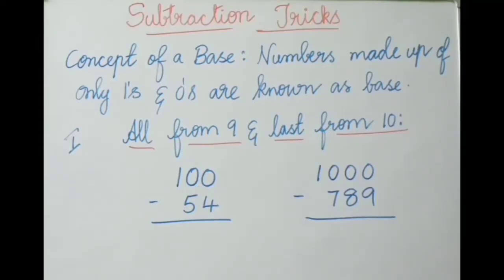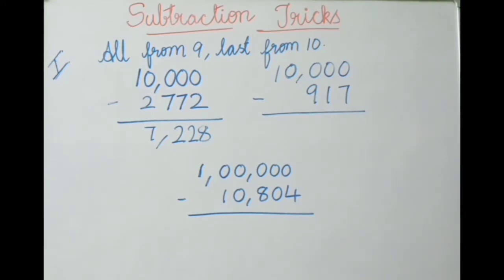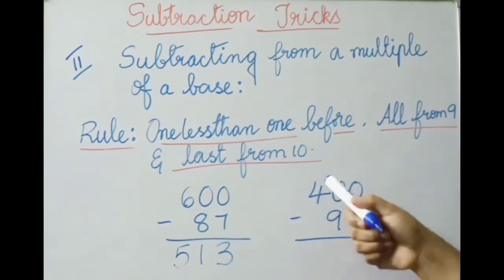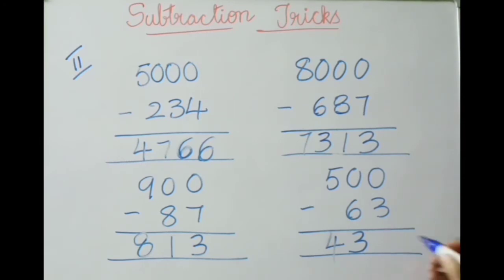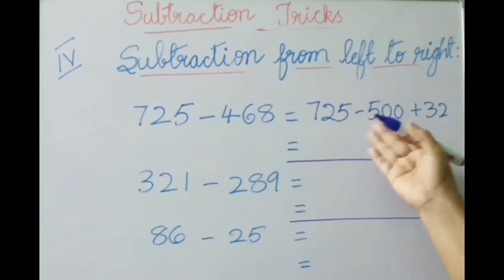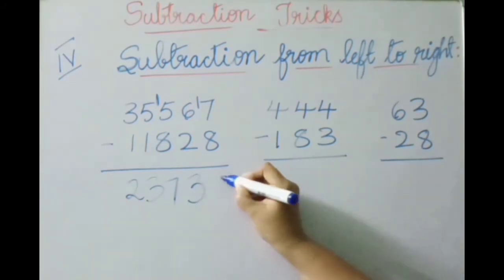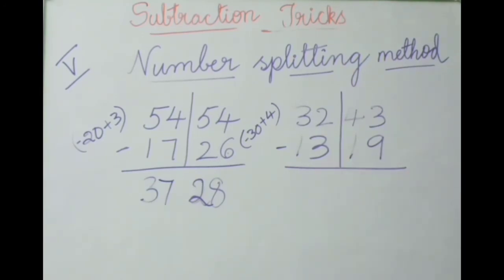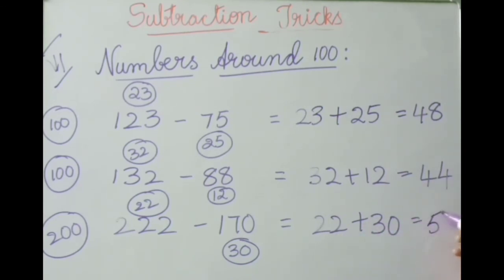How to subtract any number quickly| Subtraction in your head ! | Fast Subtraction Tricks